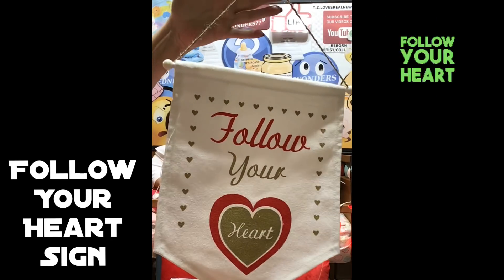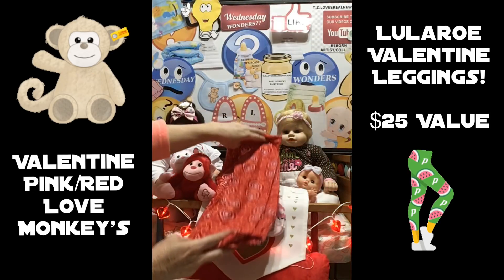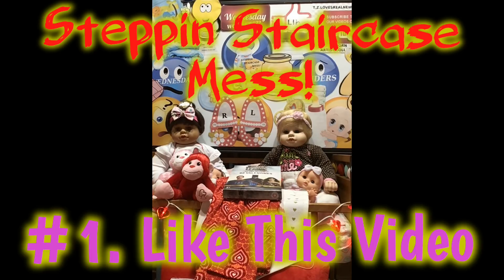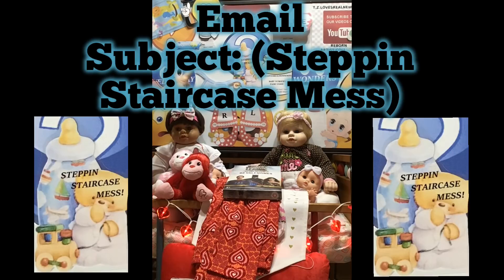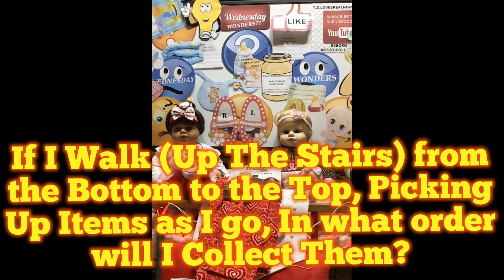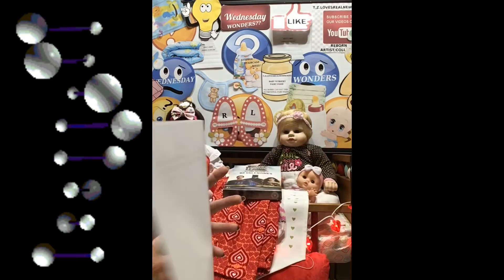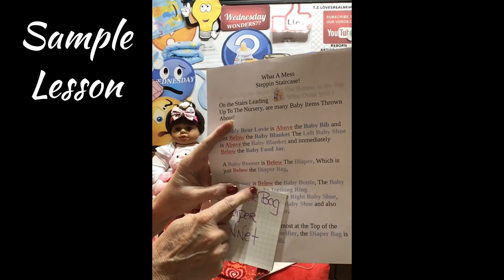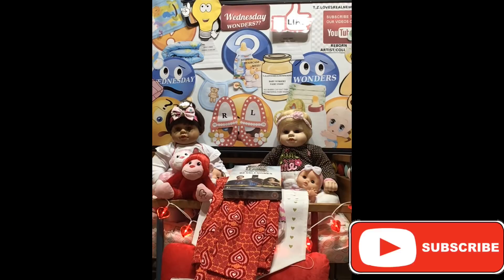(ENDED) Wednesday Wonders 🛑 “Brain Teaser” 🛑 GIVEAWAY! ❗️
T.Z.LOVESREALNEWBORNS Email

Note: (You Must be A Subscriber )And Be 18Yrs Or An Email Permission from Parents with thier Email Address & Phone to Verify That You Can Play Our Games & Have Mail Delivery From This Channel.
1.Channel Name Must Be In Body Of Email
2. Start A New Email For Every Game
3. Start A New Email When Sending Messages

🏆 OPEN GAMES! 🏆

WEDNESDAY WONDERS PUZZLES~~Every Week!